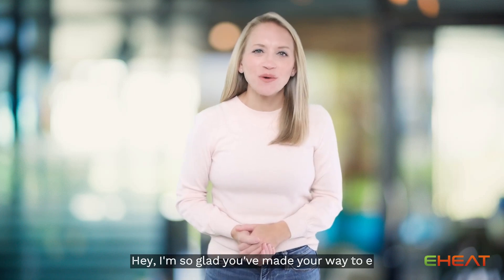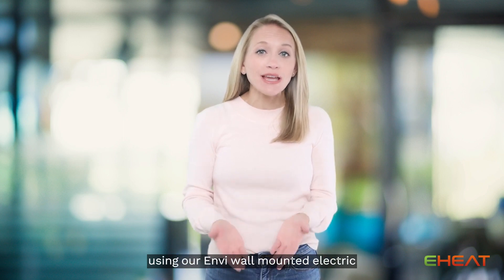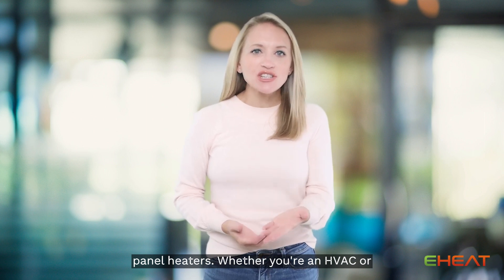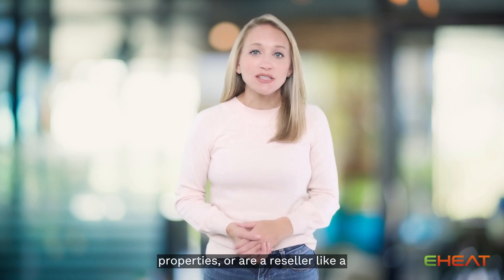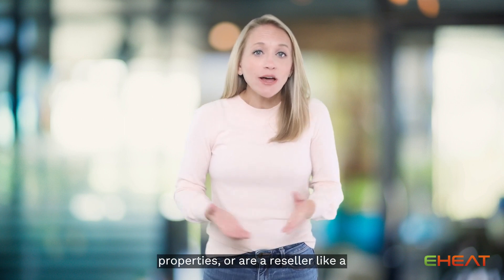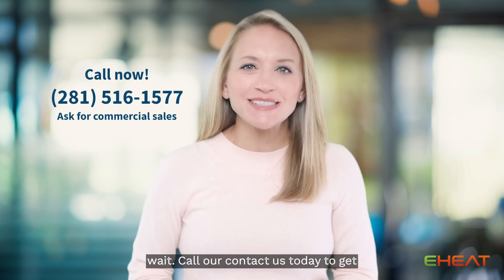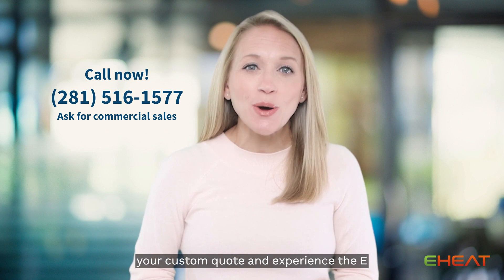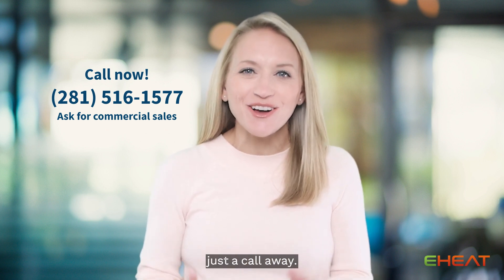Envi Heaters for Contractors, Electricians, Apartments, Airbnb's and Hardware Stores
The Envi heater doesn’t have a fan, so it is both quiet and healthy, as it doesn’t blow dust or allergens around.

It’s safe: it includes a wall-sense safety switch that automatically kills the power to the Envi heater if it is removed or knocked off the wall and only works with our proprietary mounting system.

It’s economical, at only 500 watts (or the EnviMAX is 1000 watts), it only costs 4-5 cents per hours to operate. And it’s very simple to install and takes about 5 minutes or less, only needing a screwdriver.